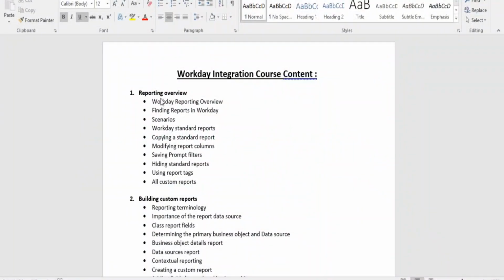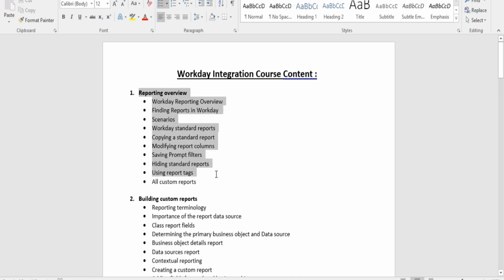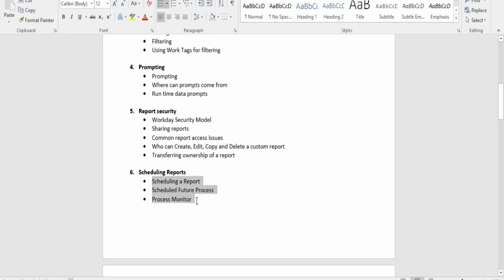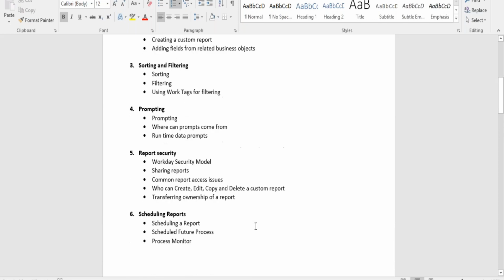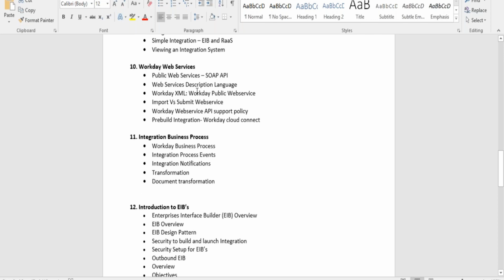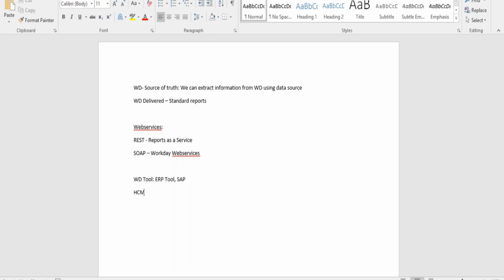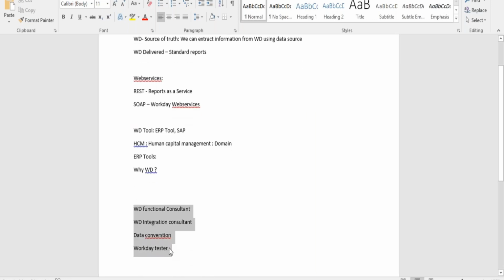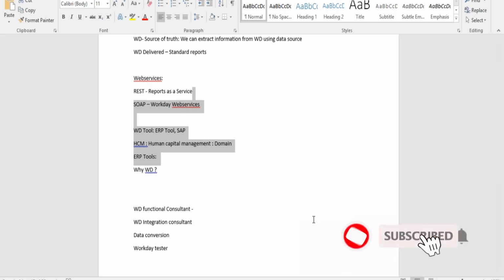How To Learn Workday Integration Training | About Workday Technical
Workday is a cloud-based human resources management software that helps organizations manage their HR and financial operations. To integrate Workday with other applications, there are several options available depending on the specific needs of the organization.@leotechnology

Workday Integration : Workday’s Integration Cloud Platform is a complete Integration Platform-as-a-Service (PaaS) for building, deploying, and managing integrations to and from Workday.The Workday Integration Cloud also provides pre-built and delivered connections to non-Workday lsystems, as well as tools for developing custom integrations. It provides a proven, enterprise-class platform that consists of an Enterprise Service Bus (ESB) embedded as part of the Workday platform with associated tools directly within the Workday UI for managing and monitoring integrations.